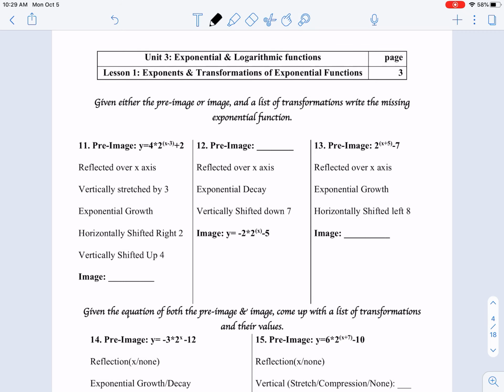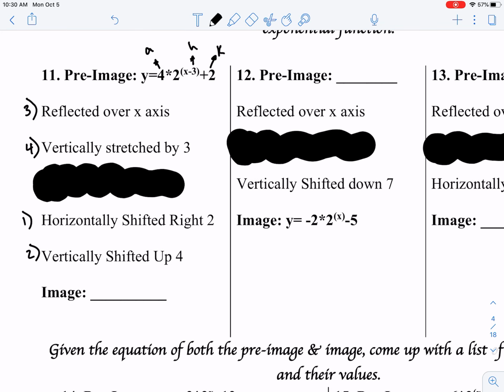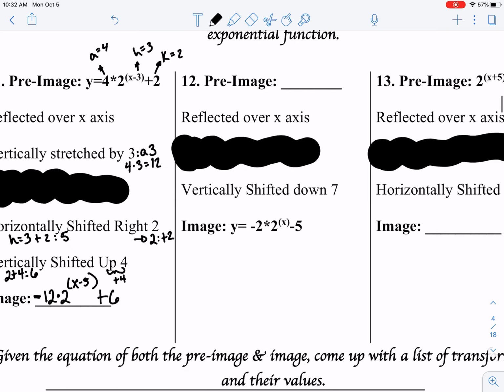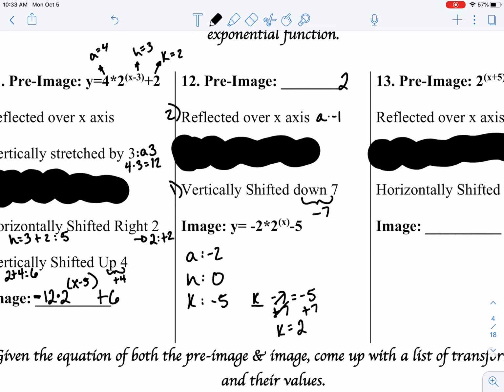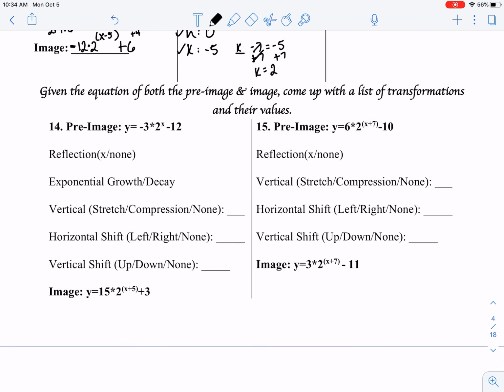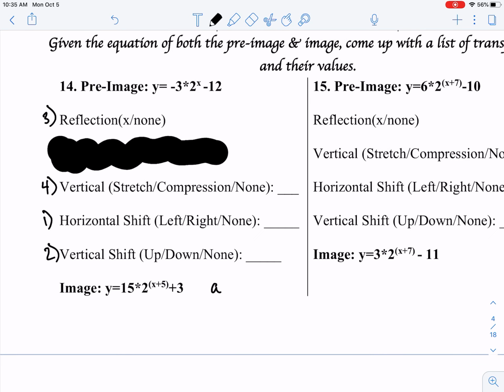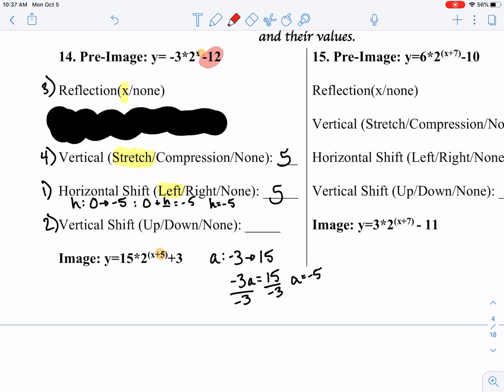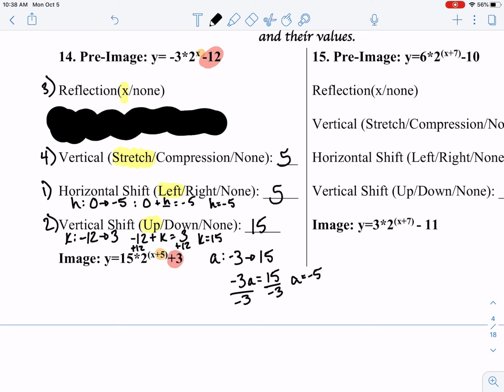Math 3 | Exponential & Logarithmic Functions | Writing Expressions from Transformations